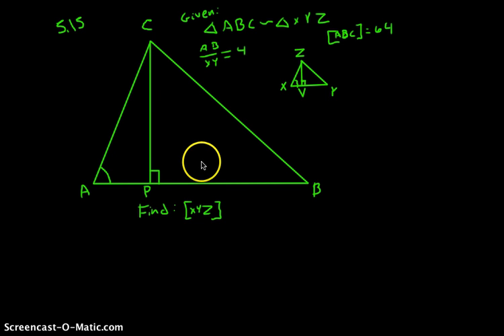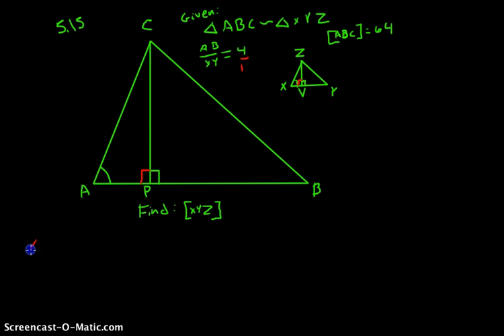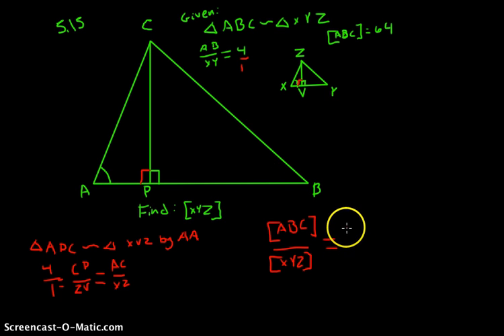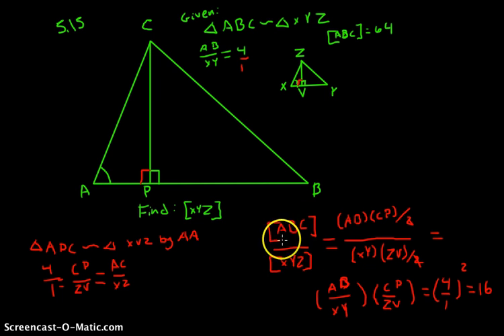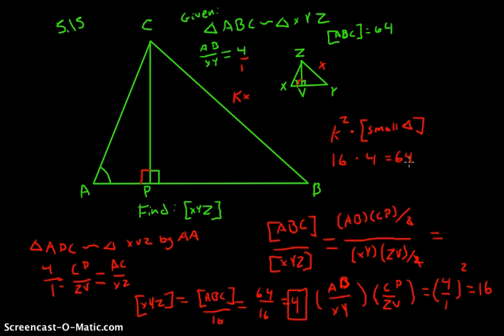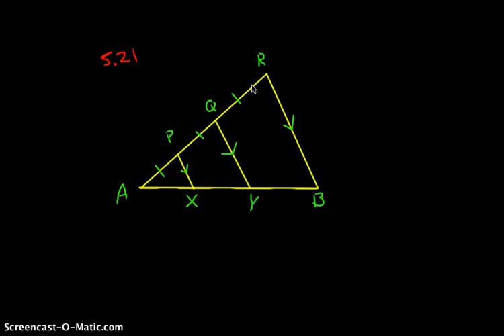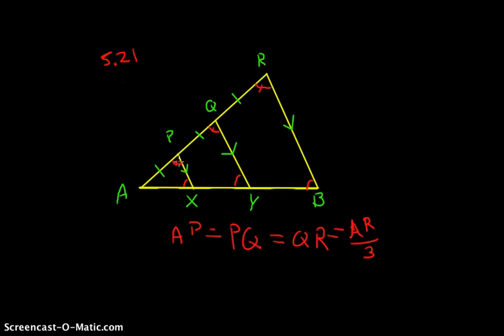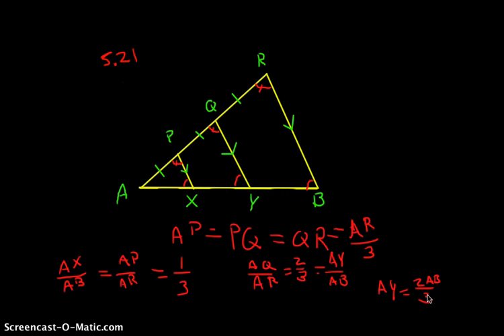Geometry: Chapter 5 Part 3